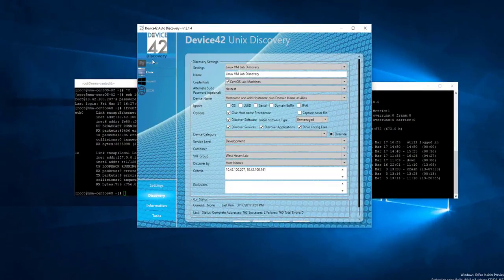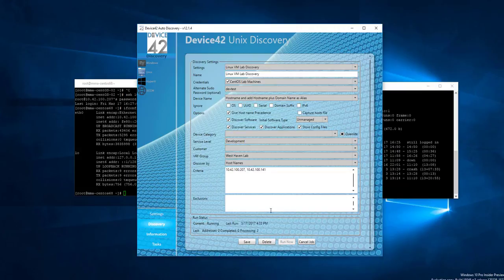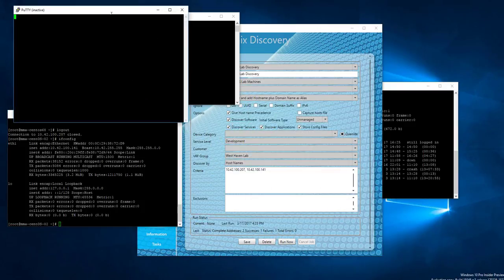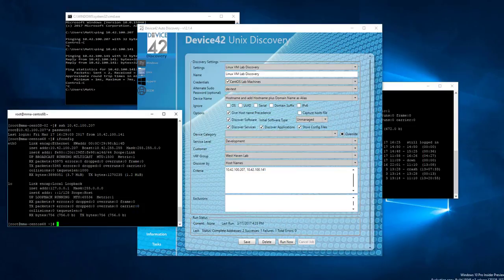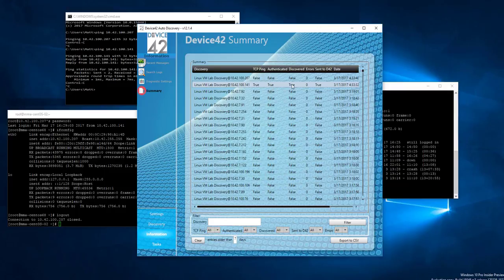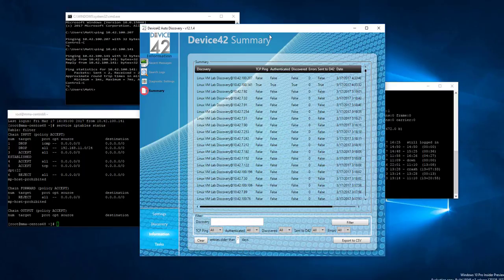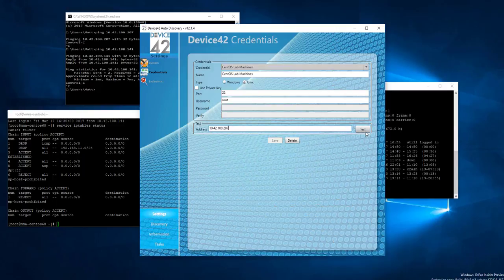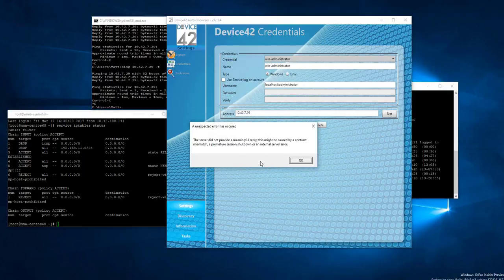Why am I not discovering a Device? Troubleshooting HowTo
Why am I not discovering a device? Maybe you have 10 servers, and only 8 were successfully discovered ... How can you troubleshoot it? In this video, we'll do a couple sample discovery scenarios [both Linux & Windows], and show how to use diagnostic features in Device42 to uncover where the failure occurred, and then utilize the Device42 credentials tool to further troubleshoot credentials against a Windows server that is up, but failed a previous discovery run.

and discovery around 90% of your infrastructure in your first 90 minutes!

Please leave any questions, comments about the video, or requests for new How To's below!